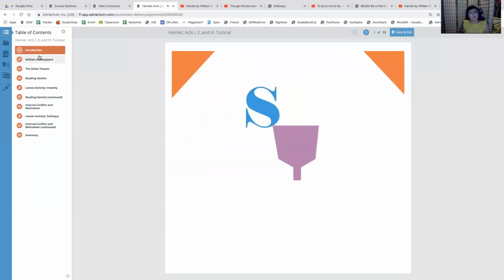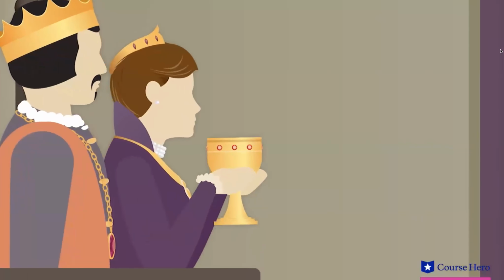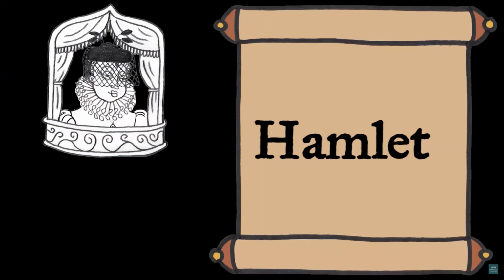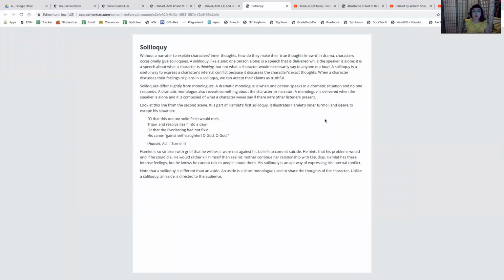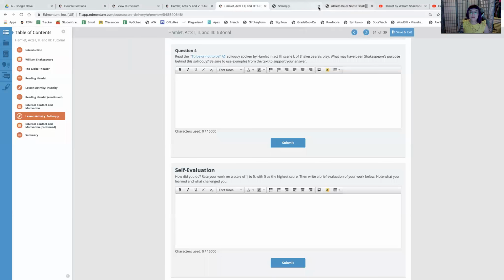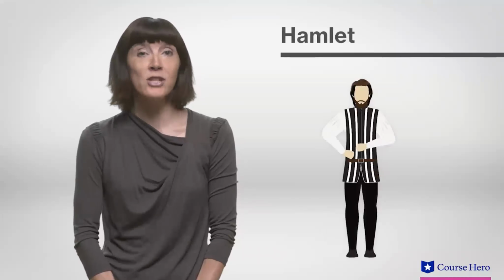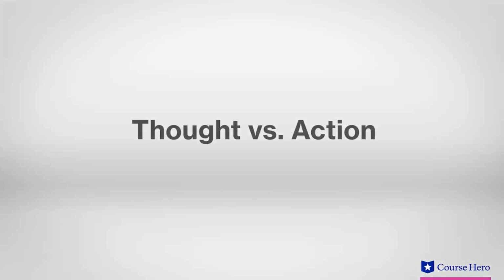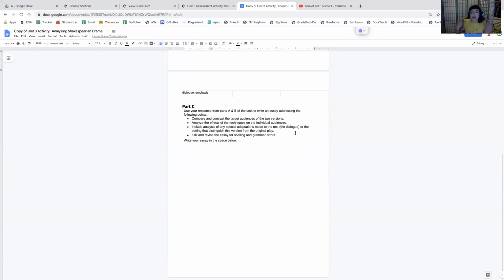English 12A Q1W4